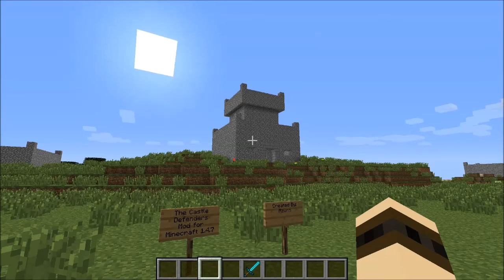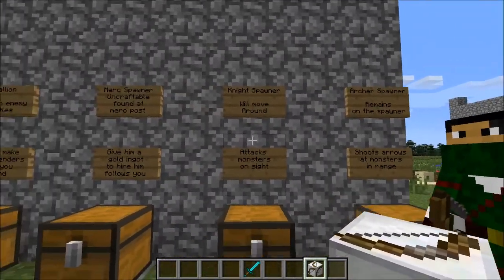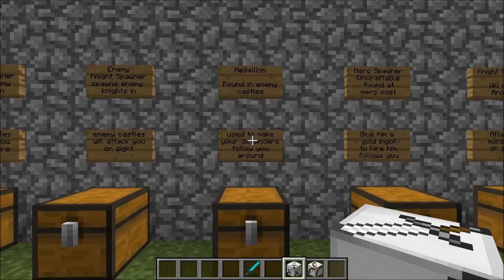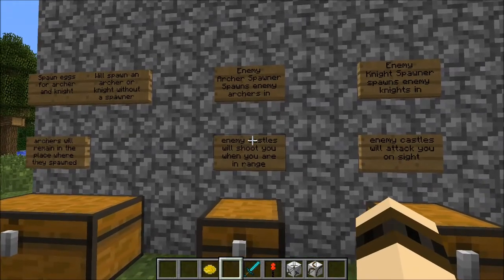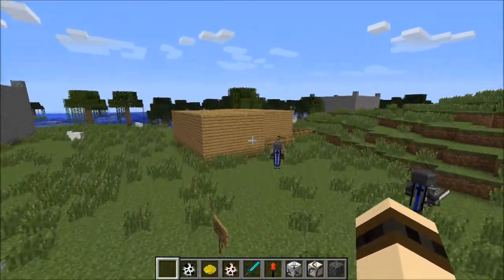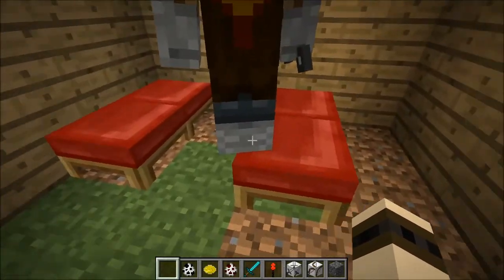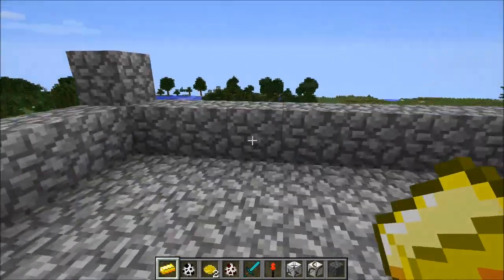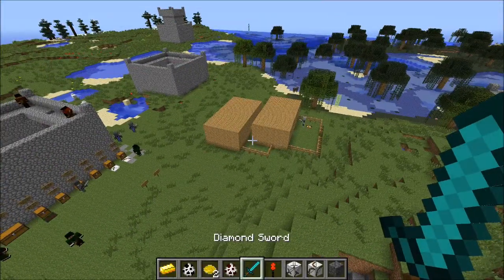The Castle Defenders Mod for Minecraft 1.4.7 | Sorenus Mods 51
Today we check out an epic way to defend your castle, as well as raid enemy loot!